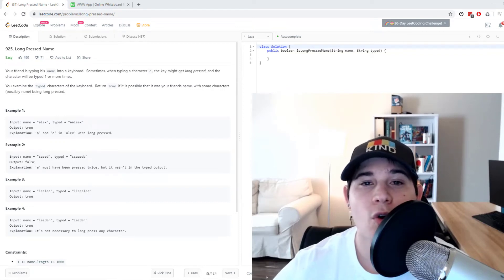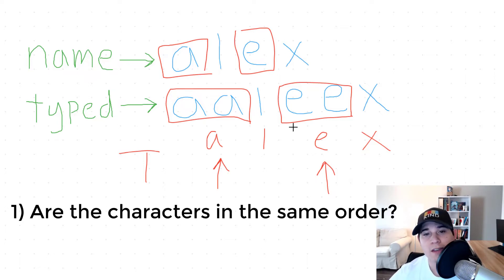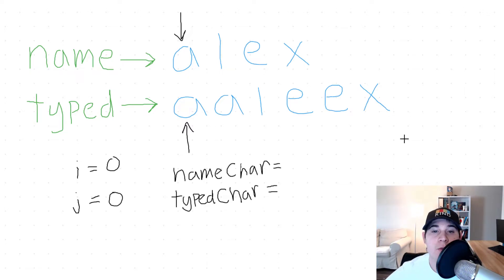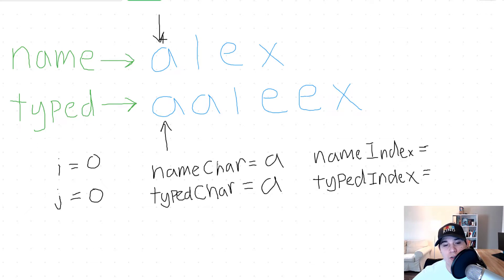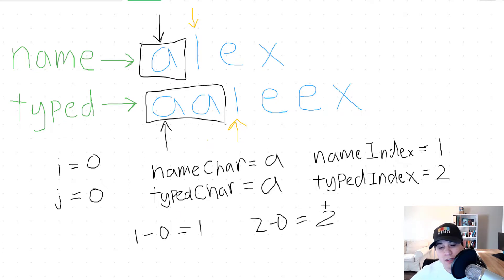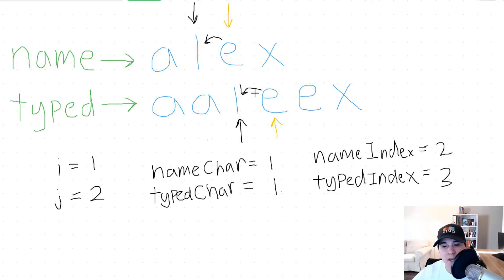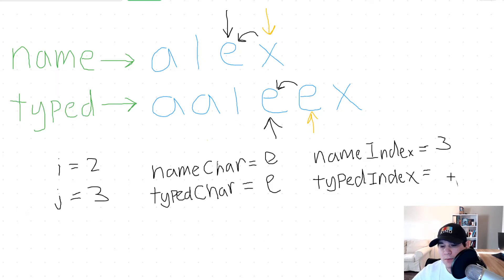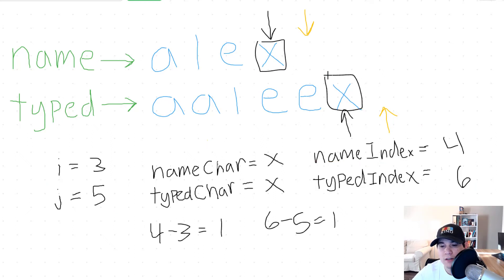Google Coding Question - Long Pressed Name (Two Pointers Approach)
Here is another video based around Google coding questions involving the two pointer approach!